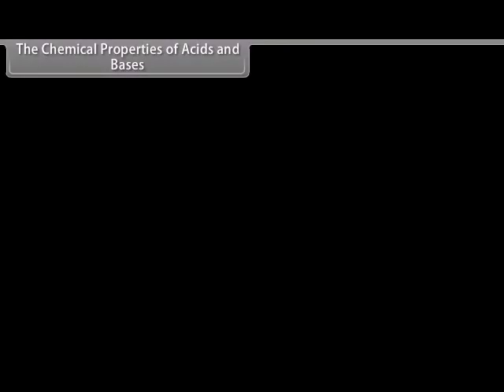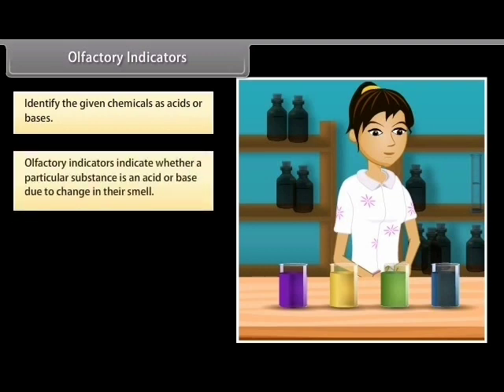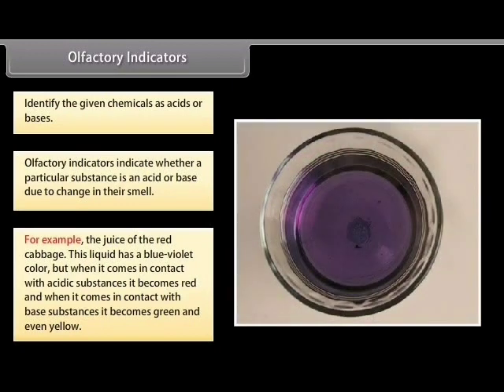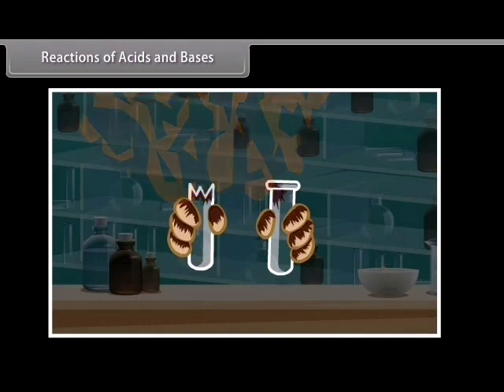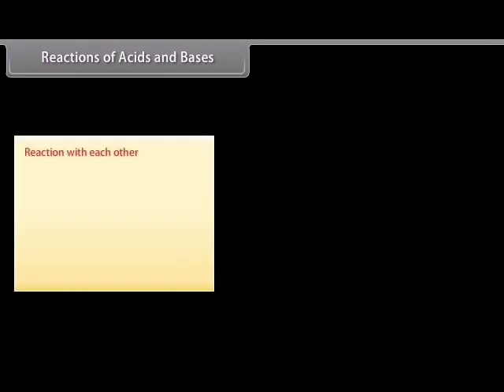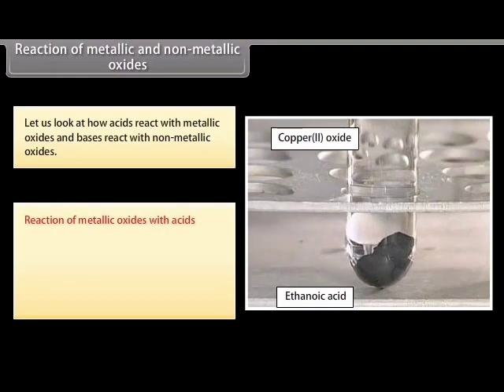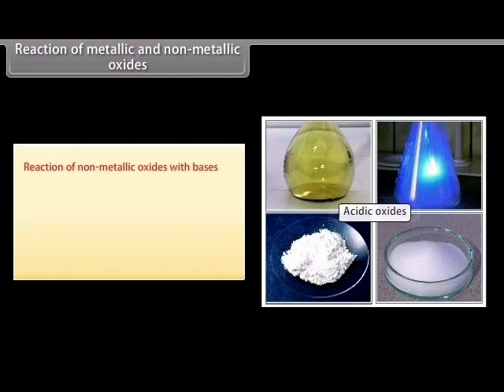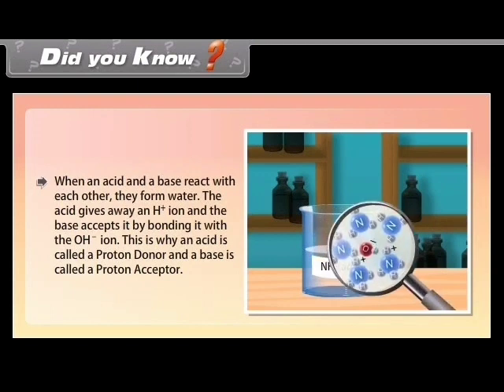Acid, base & salt lec. 1 ll Indicator and acid base reaction ll Class 10 cbse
Introduction
Balancing the Chemical equation
Types of Chemical reaction
Displacement reaction
CBSE class 10
Class 10 cbse science
acid
base
acid base reaction
reaction of acid